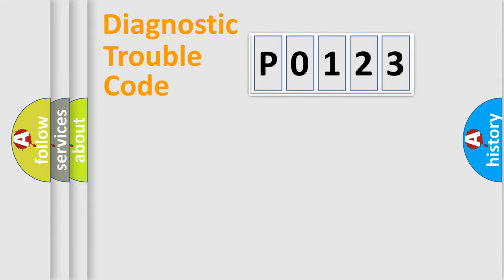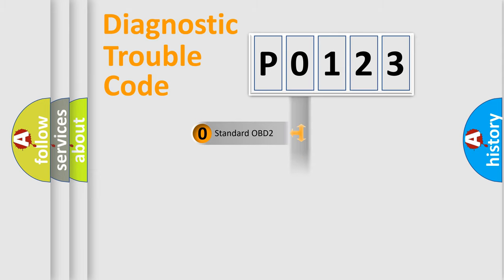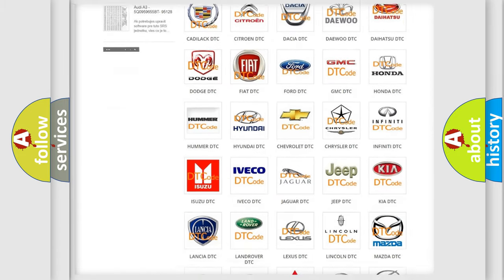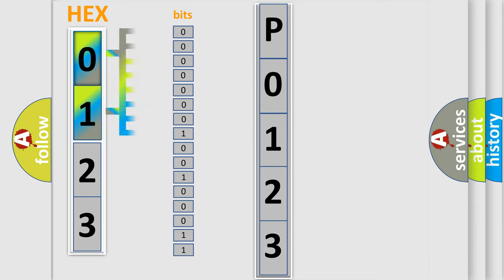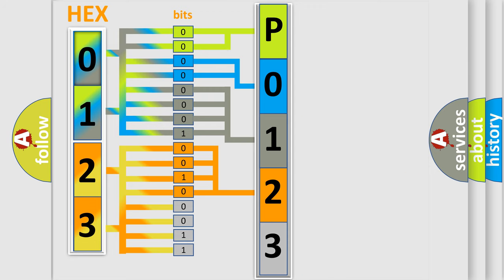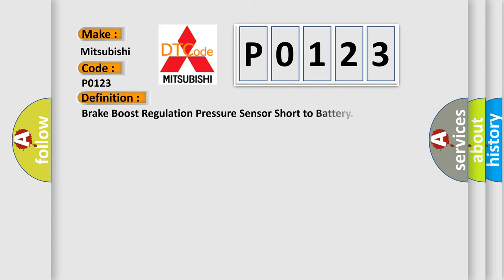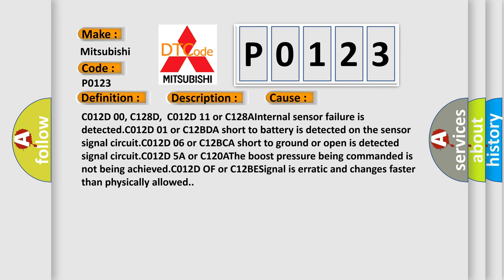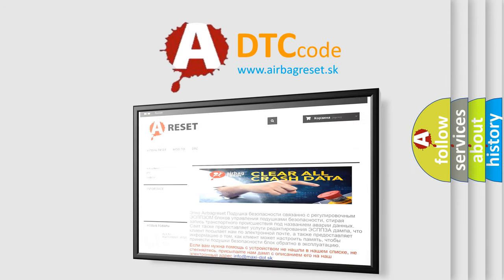DTC Mitsubishi P0123 Short Explanation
Contents:
0:21 Basic DTC analysis according to OBD2 protocol standard.
1:48 Insight into programming
2:58 A diagnostically understandable description of the Diagnostic Trouble Code
3:05 Basic error definition

Make:
Mitsubishi
Code:
P0123
Definition:
Brake Boost Regulation Pressure Sensor Short to Battery
Description: